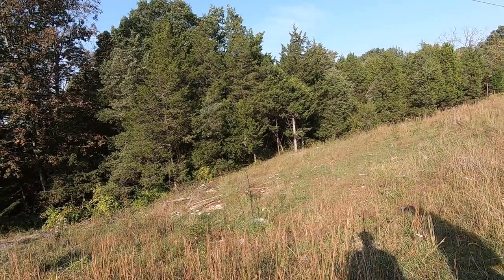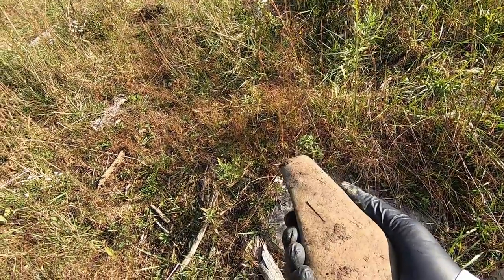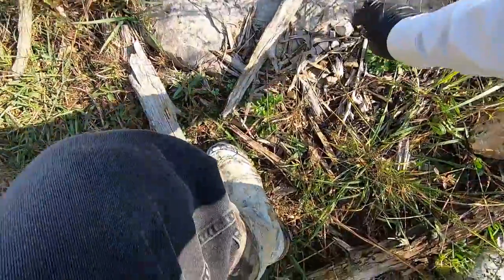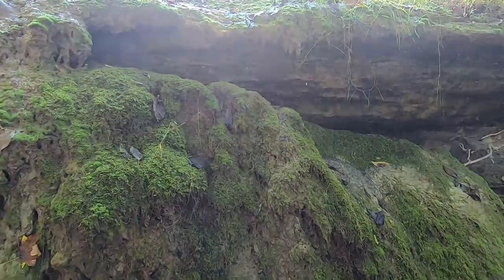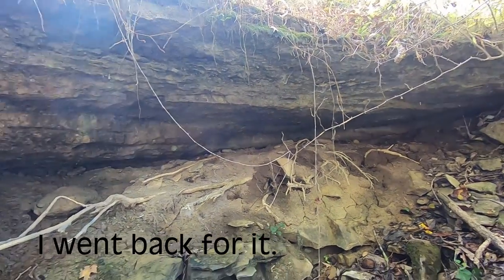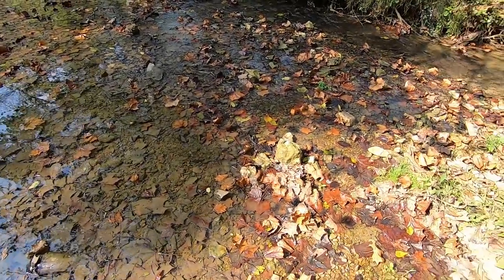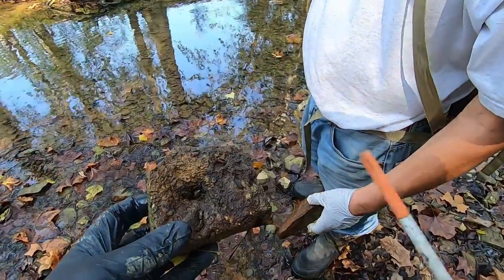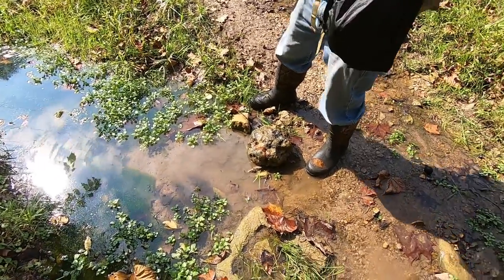Great Lakes Area Fossils and Geodes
Southern Indiana is in the Great Lakes area.  You can find many of the same kind of fossils in Southern Indiana as you find in Lake Michigan. We took a hike over hills, valleys, and creeks to find horn coral, crinoids, brachiopods and geodes.